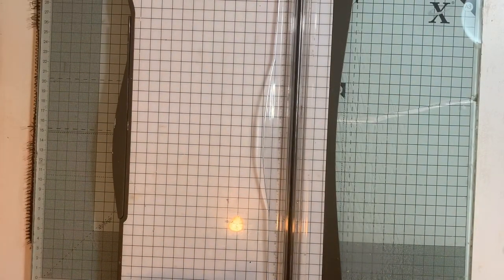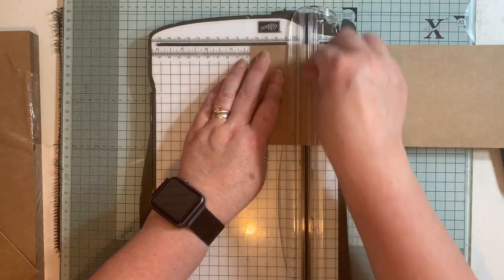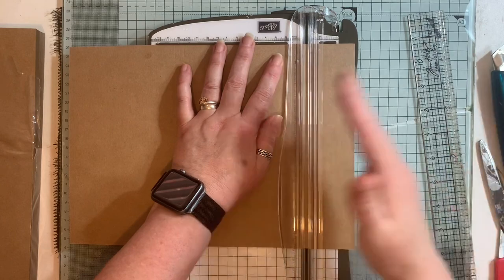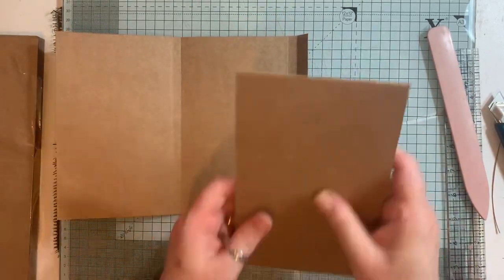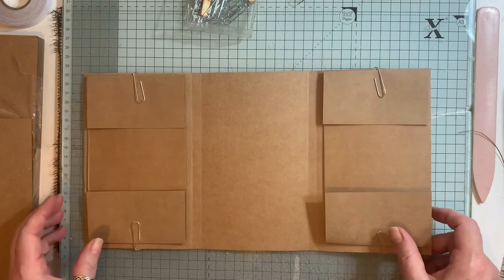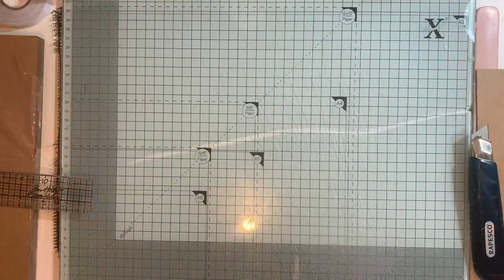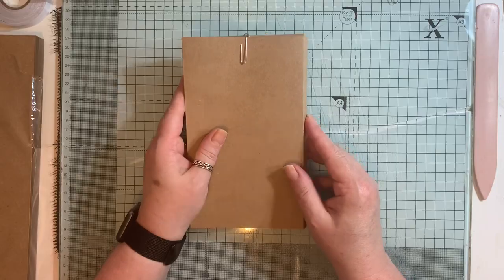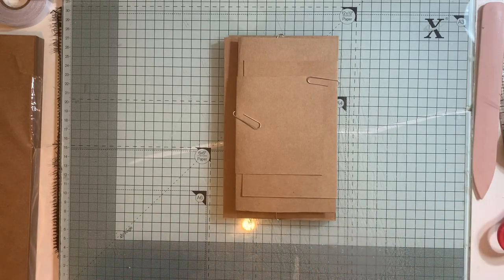Pt 1 flip flap folio tutorial The Base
ARTYmaze
MyPorchPrints
Tracie Fox
Old design shop Etsy